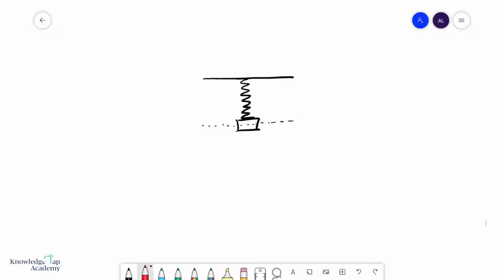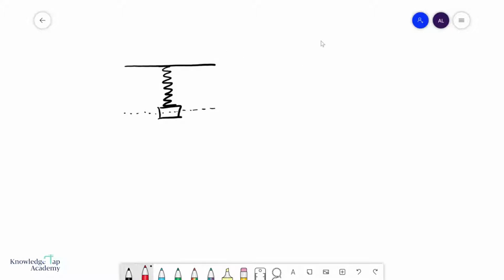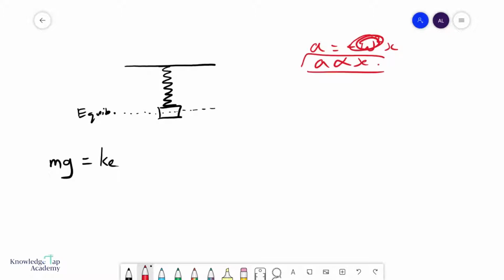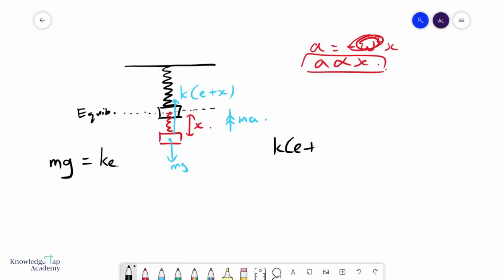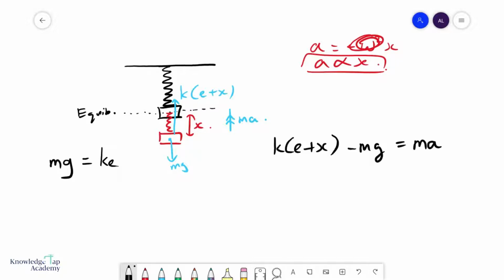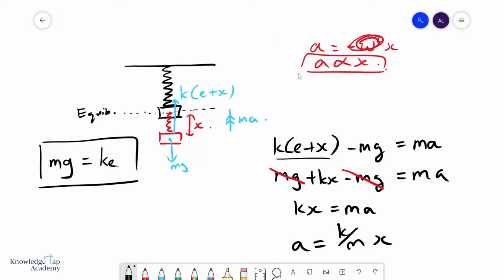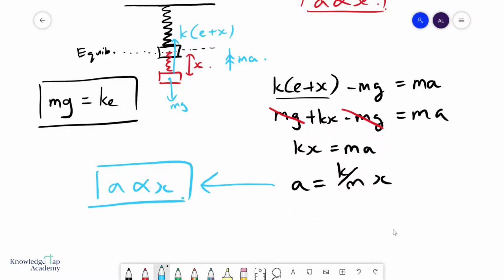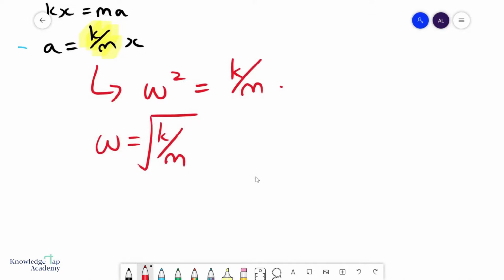GCE A Level Physics | Force Analysis in SHM Spring Systems (Oscillations Chapter)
In the GCE A Levels, we may be asked to study the forces on an object in simple harmonic motion (SHM). This video will show how to do such an analysis, and also derive some interesting formulae related to spring systems which are in SHM.